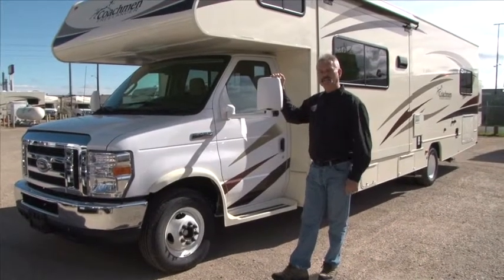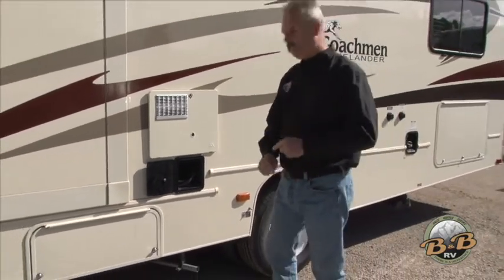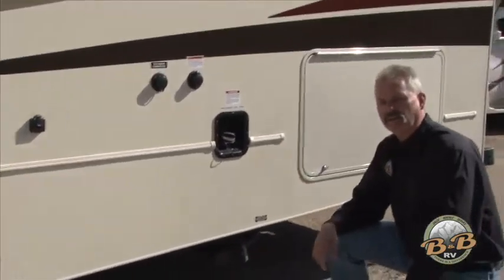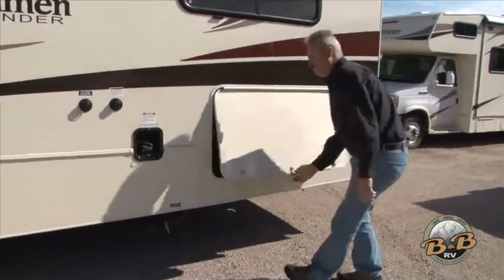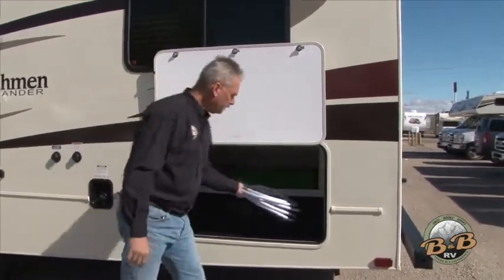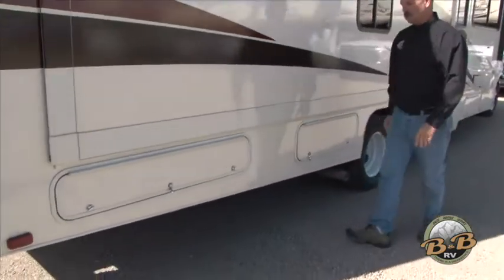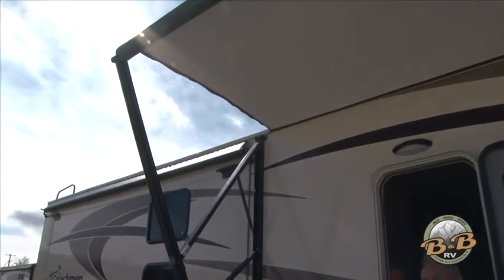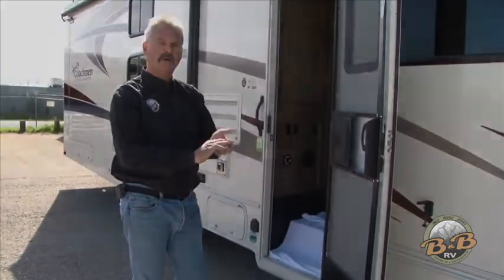2017 Coachmen RV Freelander 32' Double Slide Exterior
Class C RV's For Sale Now At B&B RV, Inc.

Take an in-depth look at our 2017 Coachmen Freelander 32' Double Slide w/ Bunks Class C RV exterior. In this video, we go around the entire outside of this motorhome.

Today we are going to give you an in-depth tour of our 2017 Coachmen Freelander 32' Double Slide w/ Bunks Class C RV.  It's a class "C" style RV with a double slide.  In this video, we'll walk through the entire Coachmen Freelander 32ft with bunk beds Class C RV, outside so that you can see all of the many benefits this amazing Class C motorhome has to offer.

0:24 Propane Tank
0:44 Onboard Generator
0:54 Electric Hookups
1:25 Cable T.V. Hookup
1:36 Water Hookups
2:19 Water Dumps
3:30 Storage/Chairs/Leveling Blocks
4:36 Dumping Hose Storage
5:43 Outside Electric Outlet
6:15 Outside Awning

We walk you through all of the 2017 Coachmen Freelander 32' Double Slide w/ Bunks Class C motorhome features, including:
Upgraded mirrors
Upgraded running boards
Air assist rear suspension
Onan 4.0KW generator
Heated holding tanks
50-gallon fresh water tank
Hitch with round-7 electric adapter
Power patio awning
Slide-out awnings
Spare tire
Rear ladder